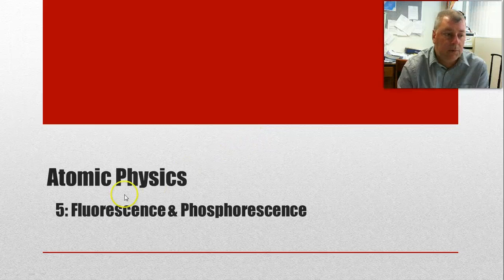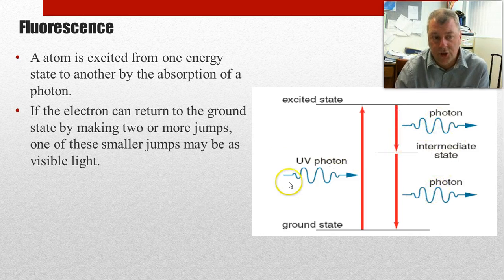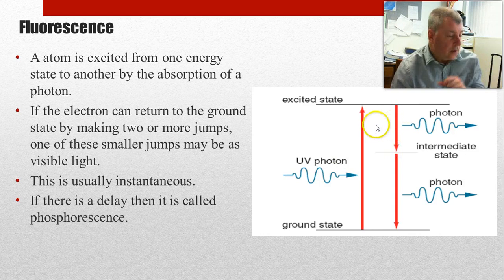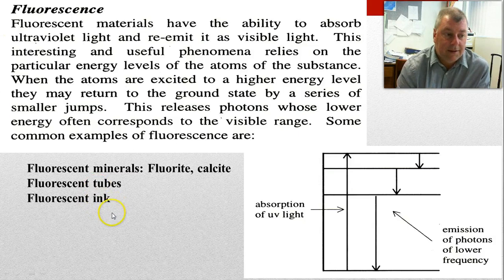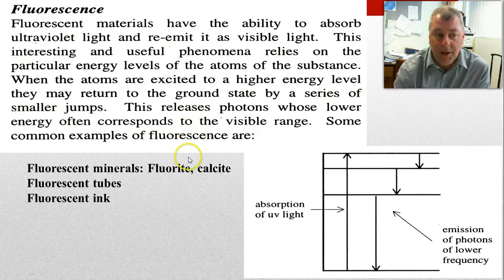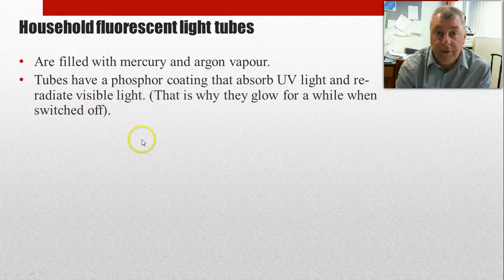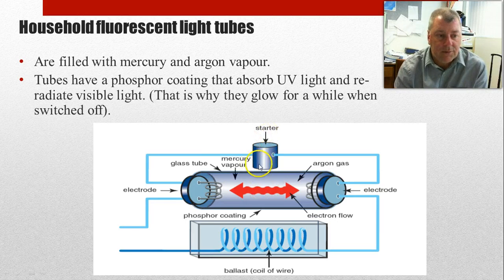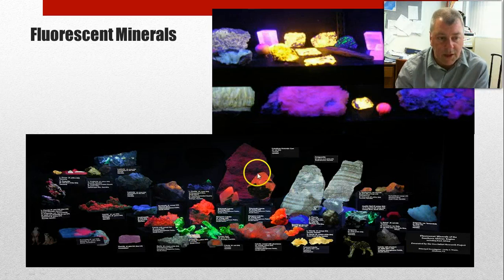Physics 10 5 Atomic Physics